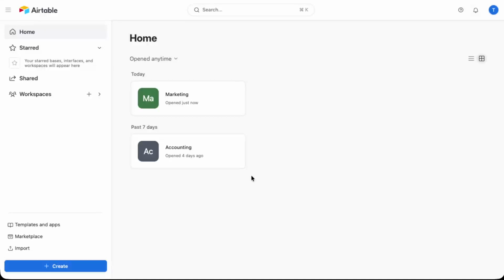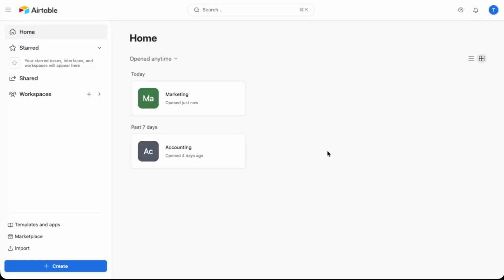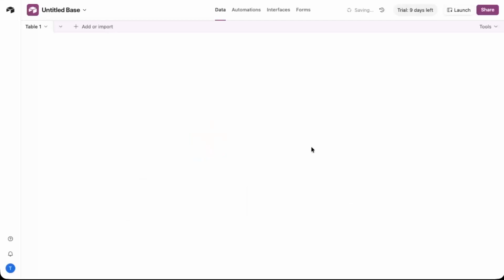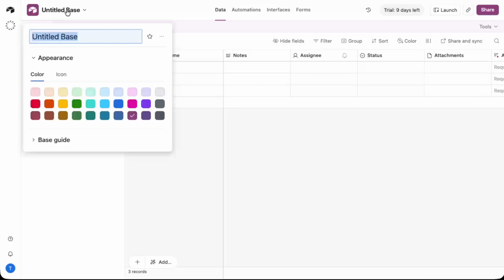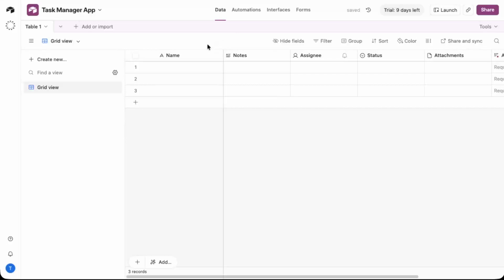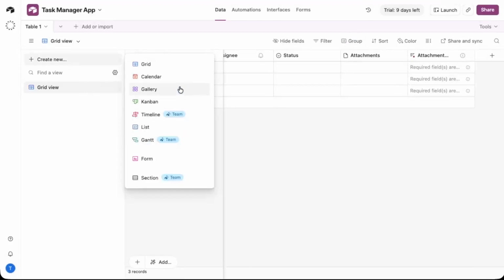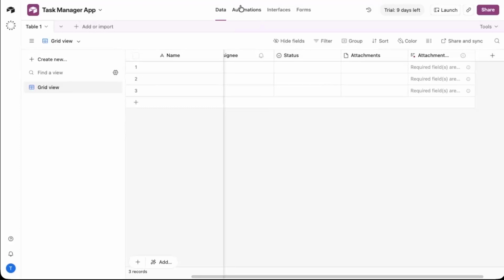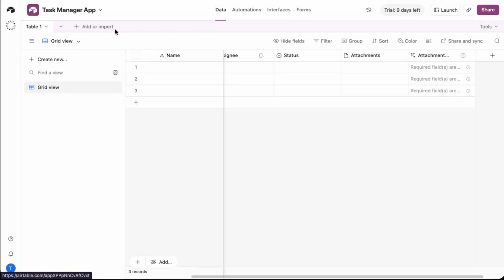How To Make App In Airtable (2026) | Interface Designer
In this video, you’ll learn How to make app in Airtable step by step, even if you’re a complete beginner. I’ll show you the latest, working method so you know you’re building your app the right way. We’ll start by planning your database, then create tables, fields, and relationships that actually fit your workflow. Next, you’ll see how to turn that base into a clean, easy-to-use interface with Airtable Interfaces, forms, filters, and views. You’ll also learn simple automation tips to save time and avoid manual tasks. By the end, you’ll have a real app you can use for your business, clients, or personal projects. Watch through and follow along so you don’t miss any key steps.